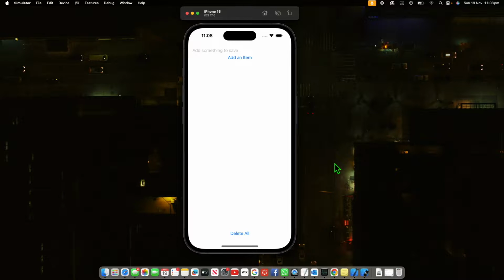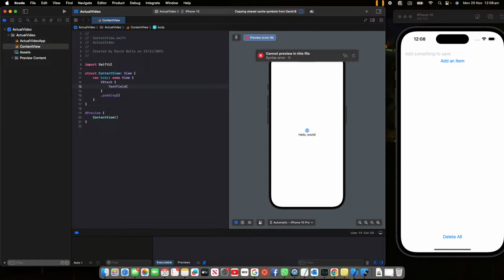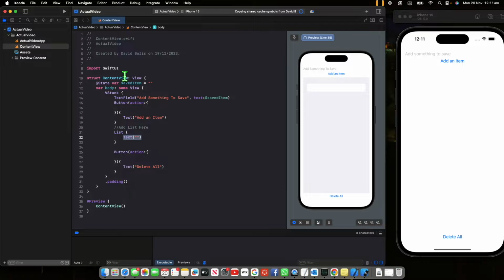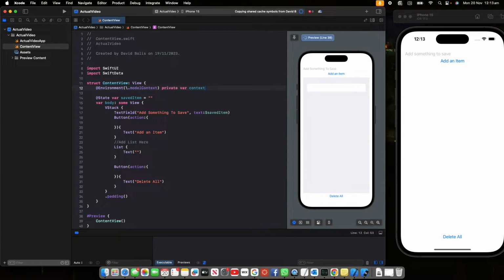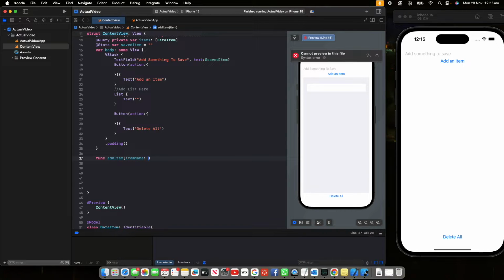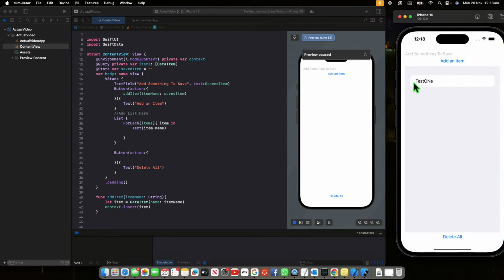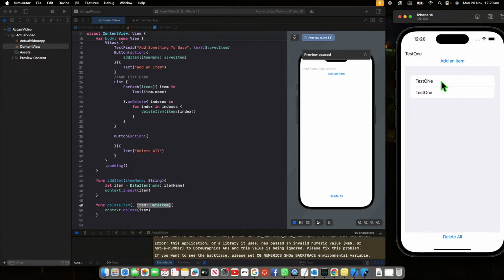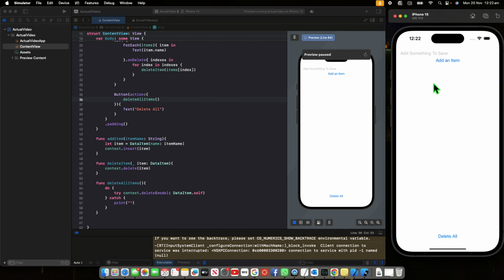Intro to SwiftData | How to to update, Insert, delete items in SwiftUI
SwiftData is a great tool now available in SwiftUI that allows you to save, store and work with Data in your SwiftUI app for IOS.
In this tutorial I will be showing you how to use SwiftData, specifically how to:
1 - How to use Swiftdata to insert or add items in Swift
2 - How to use Swiftdata to delete items added in Swift
3 - How to use Swiftdata to Query and show items saved in Swift

Video Chapters:
1:30 Building the UI
4:35 Starting the SwiftData Model and Configuration
8:40 How to Add or insert an item to be saved using SwiftData
10:22 How to Query a saved item using SwiftData
10:40 How to delete an item using SwiftData
14:10 How to delete all existing items in a model using SwiftData